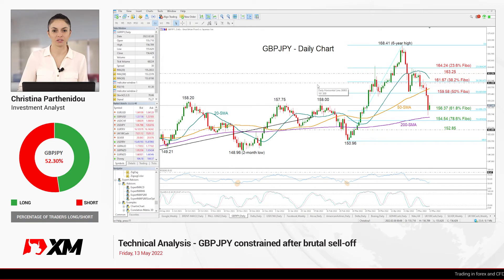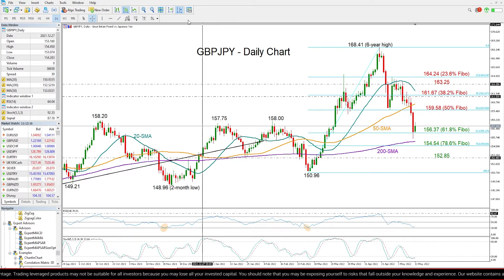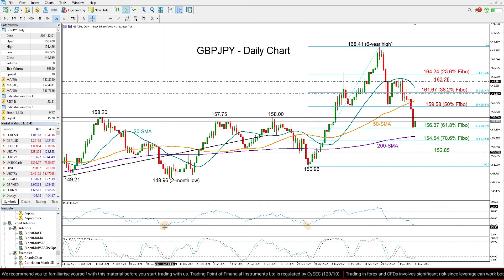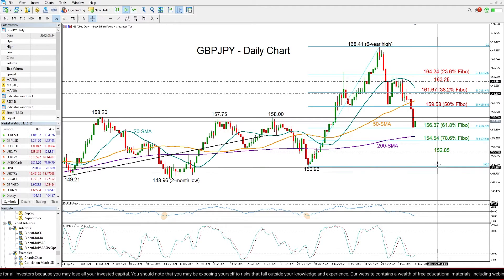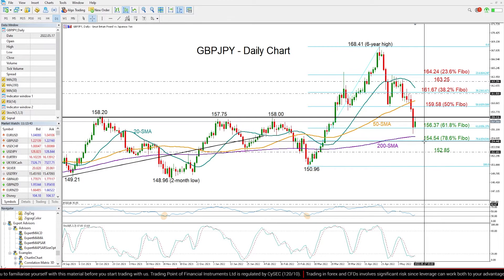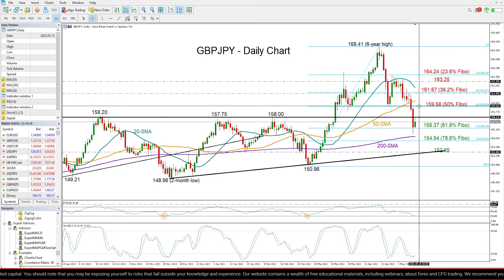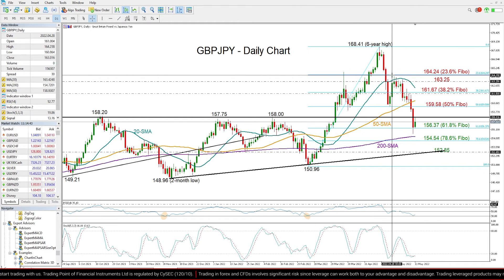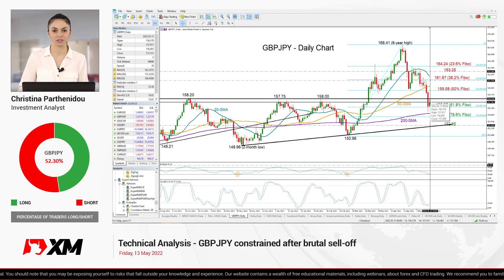Technical Analysis: 13/05/2022 - GBPJPY constrained after brutal sell-off